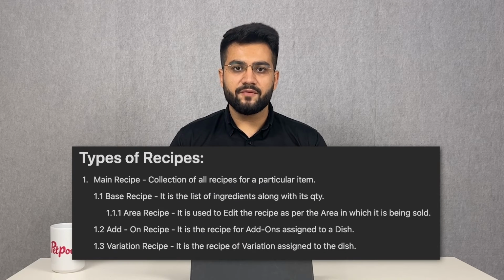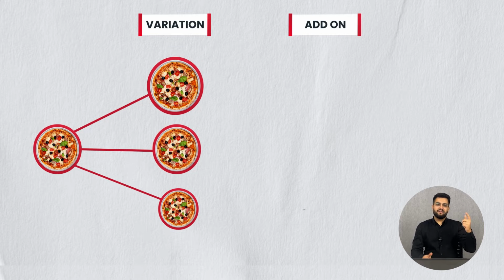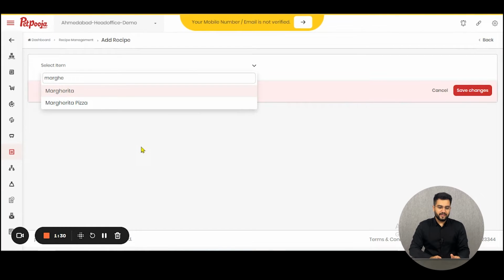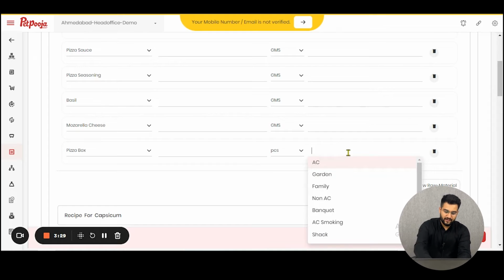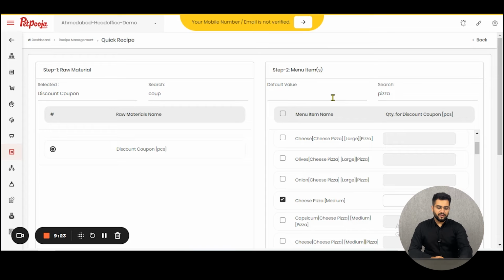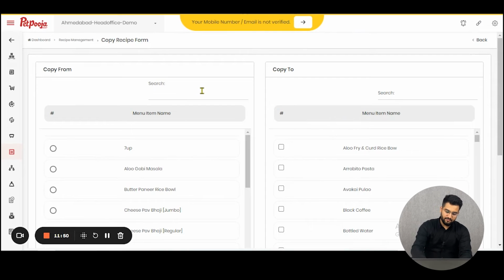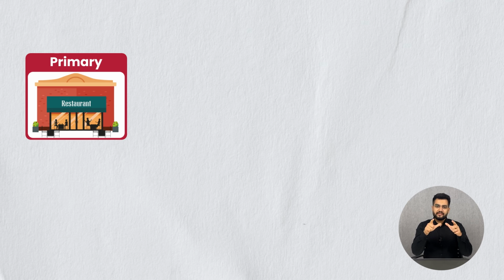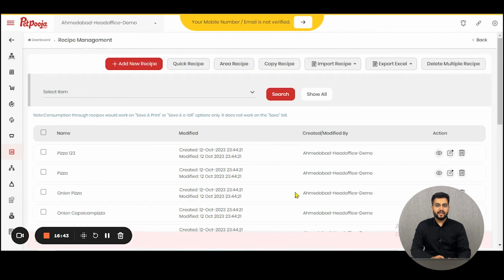Petpooja | Recipe Management | English